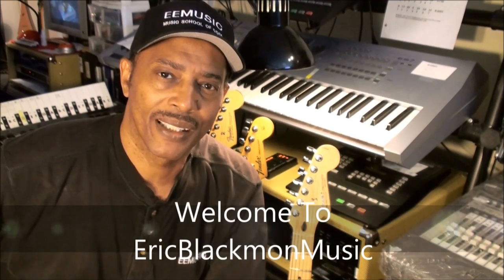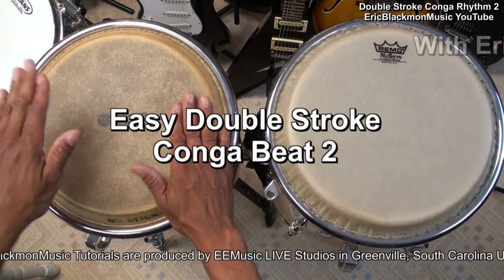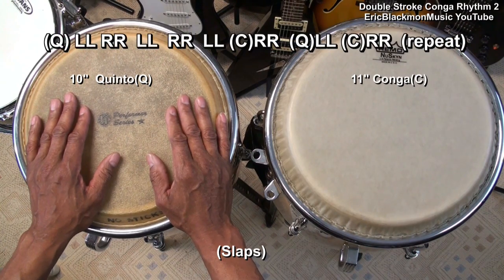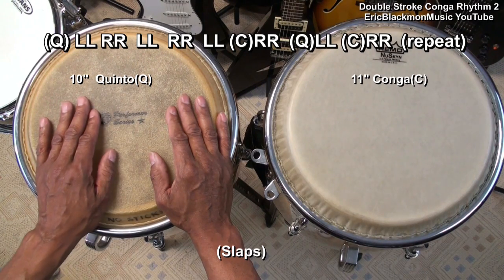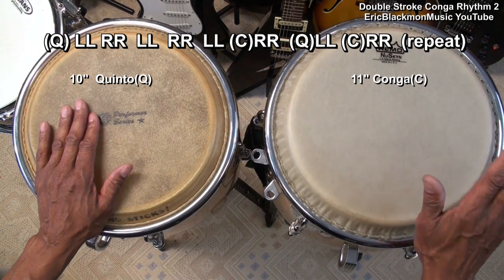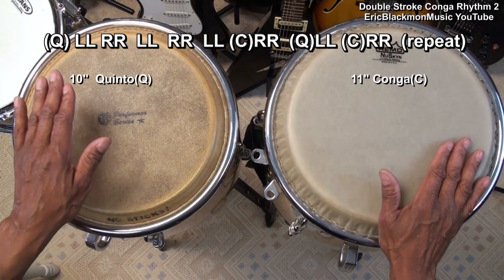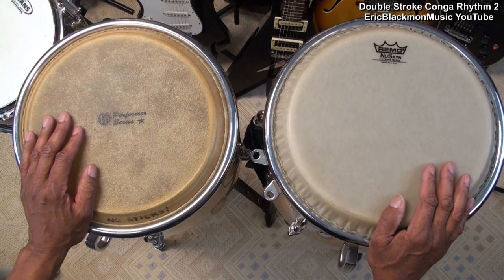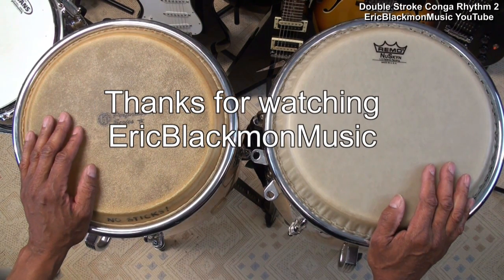Congas EASY Double Stroke Beat 2 Easy Latin Percussion Lesson